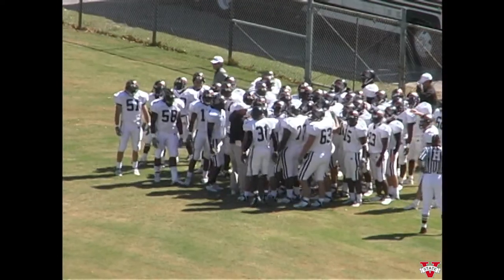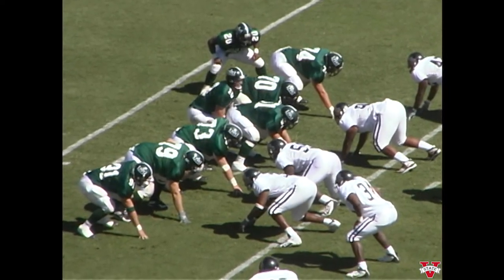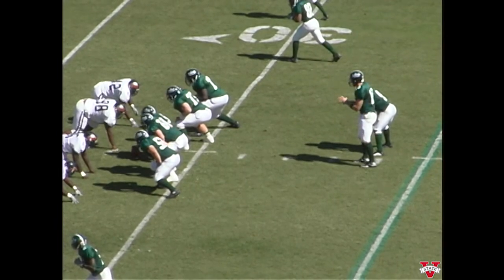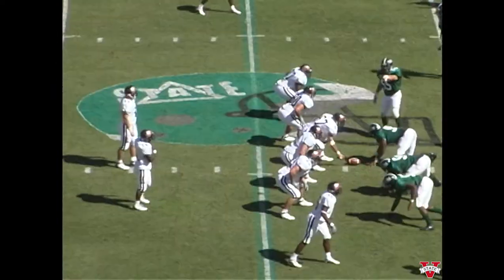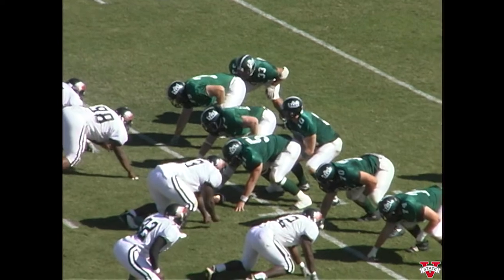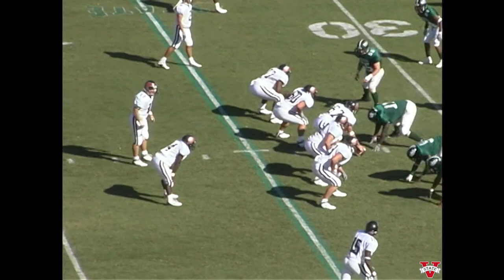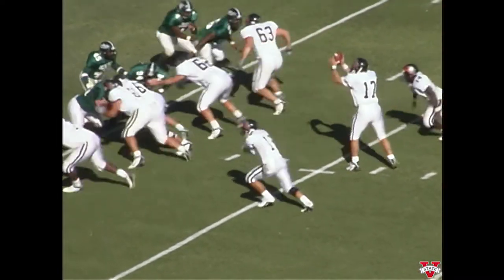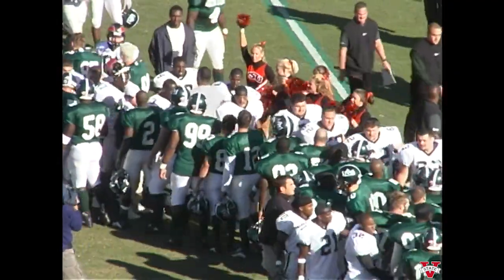Valdosta State Blazer Football vs. Delta State, October 6, 2001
Valdosta State University Blazers vs. Delta State University Statesmen, Football game, October 6, 2001. Travis Parker Field, Cleveland, Mississippi.

Digitized from DVC Pro tape(s) FB1046. Valdosta State University Archives and Special Collections: Video Collection, 2021.

Notice: This video may contain copyrighted music resulting in advertisements by YouTube and/or muted segments of video.

UUID: FDF06DF6-C1FB-4EB1-4D95-F9DEBB6ED574